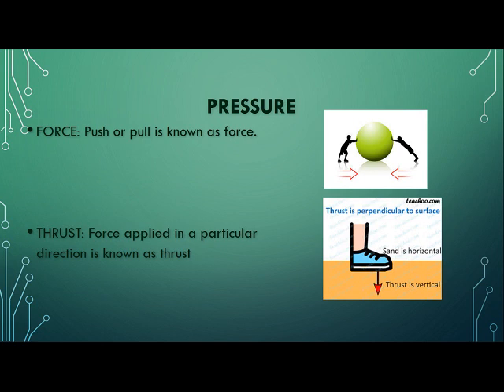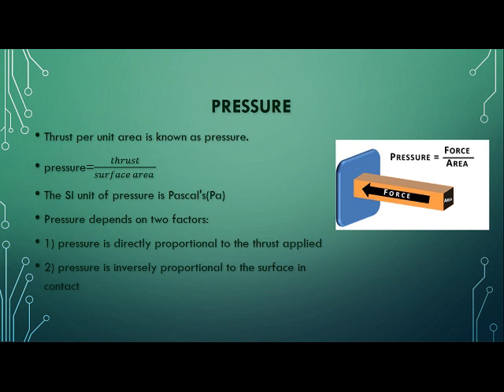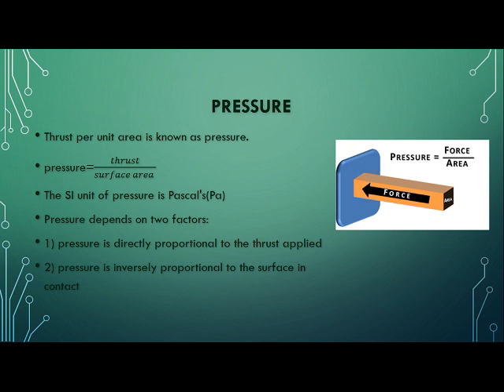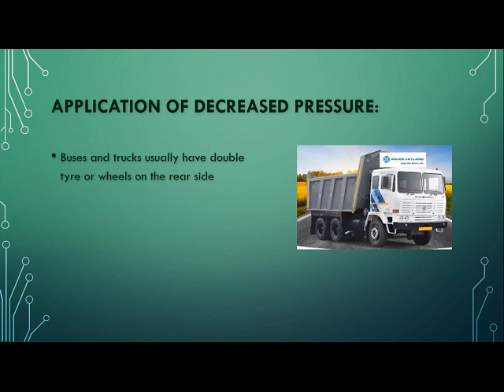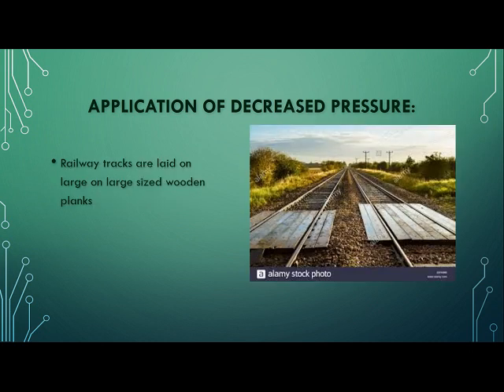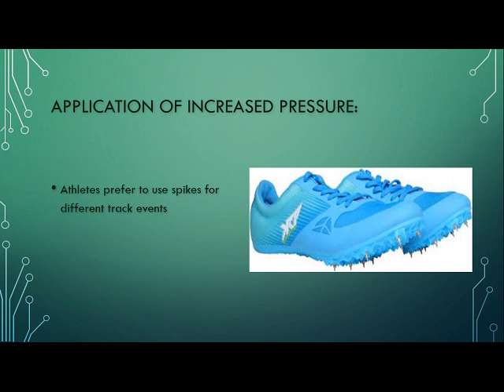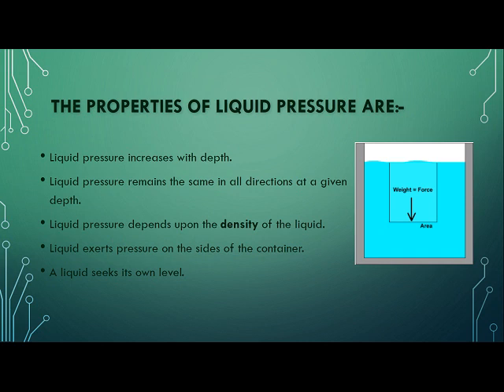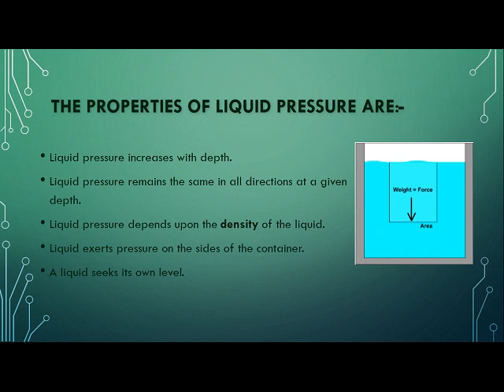L 4 PART II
PRESSURE VIII STD